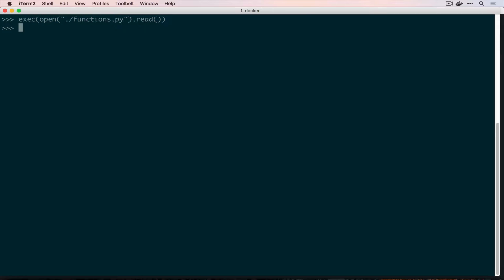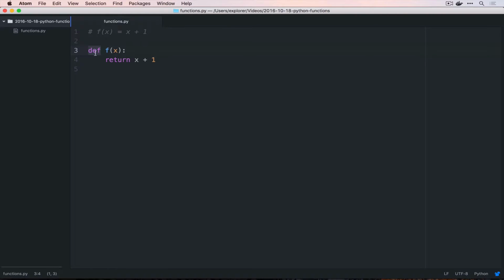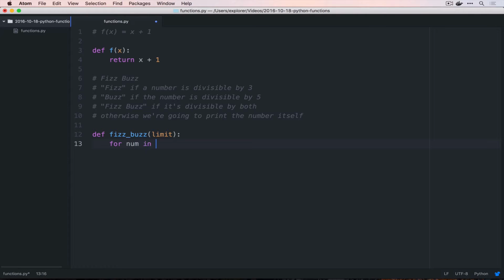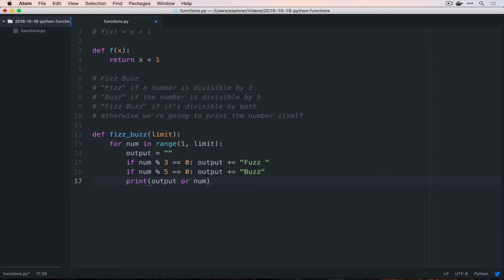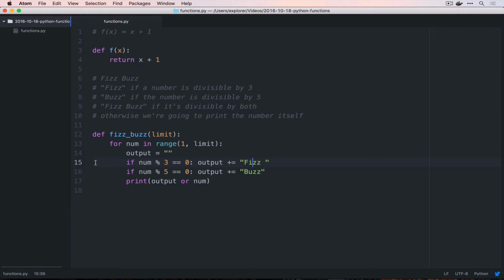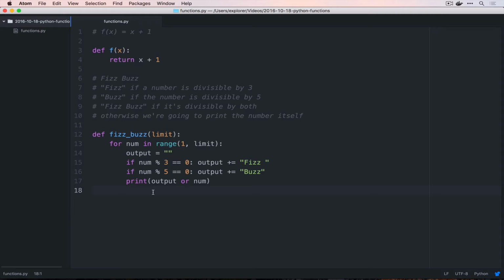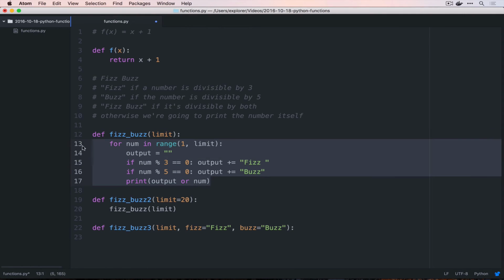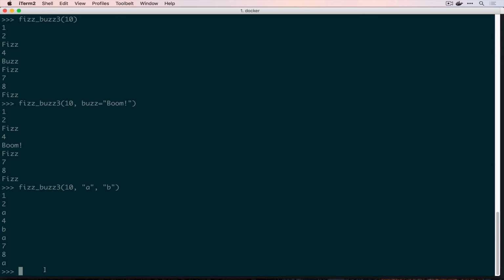Intro to Python - Functions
In this tutorial, we learn about Python functions. We'll start out by comparing functions in Python to functions in mathematics, and from there were will move into writing more complicated functions to solve the popular "Fizz Buzz" problem.

We end the tutorial by discussing some of the various ways that you can define and work with function arguments in Python.